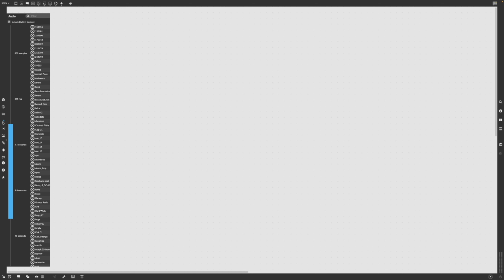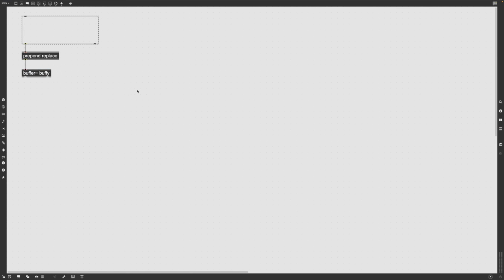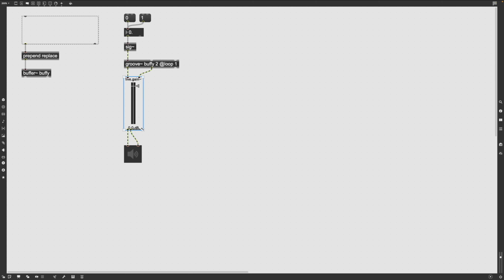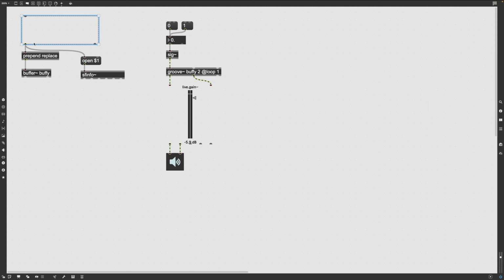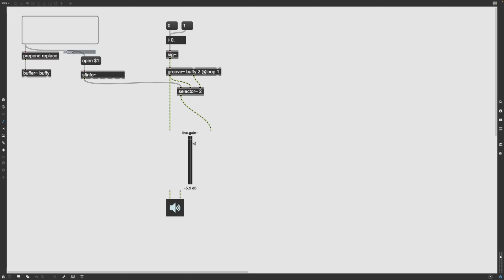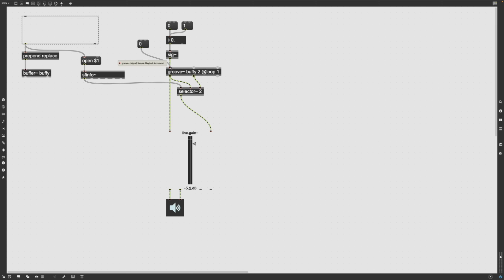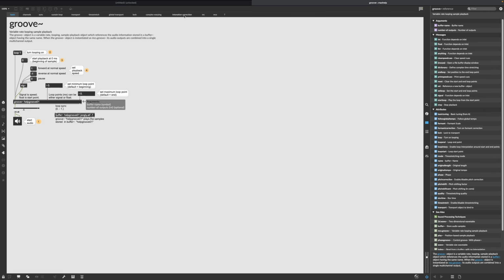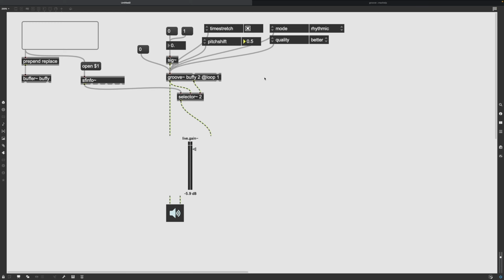Playing Audio Files with groove~ [Max/MSP Tutorial]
In this video, we look at how to play back mono and stereo audio files using groove~ as well as groove~'s time-stretching and pitch-shifting capabilities.

Topics:
0:00 Intro
0:12 Audio files: [buffer~] and [dropfile]
1:51 Setting up [groove~]
3:43 Fixing mono playback using [sfinfo~] and [selector~]
6:33 Playback, speed, and direction
7:29 Time stretch and pitch shift
10:19 Outro